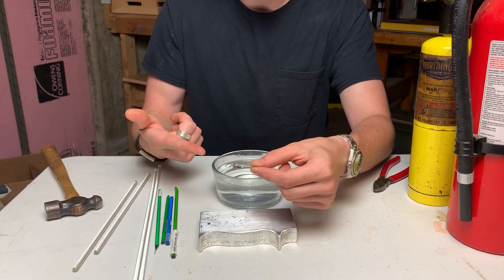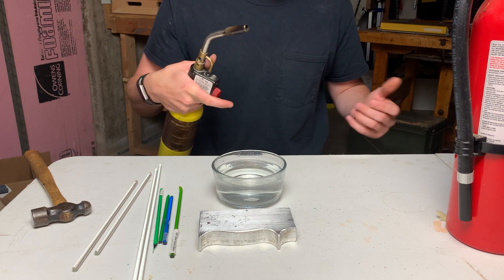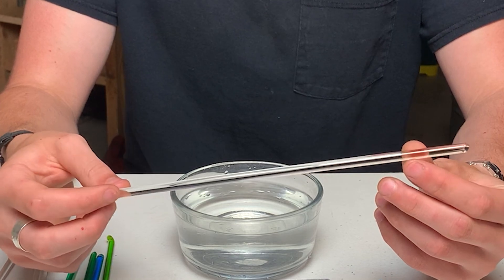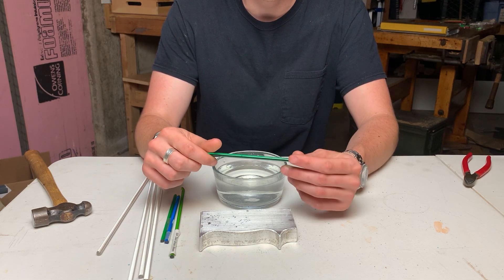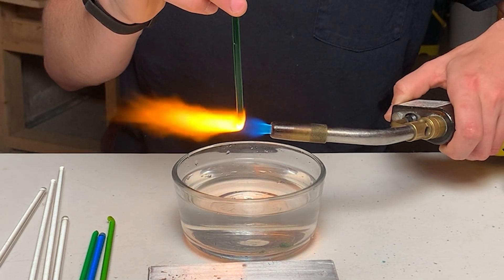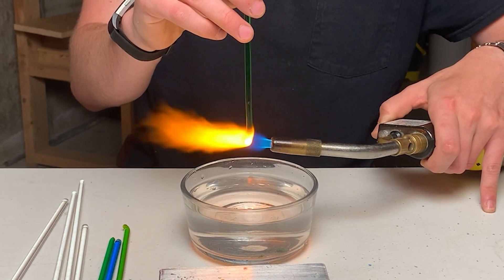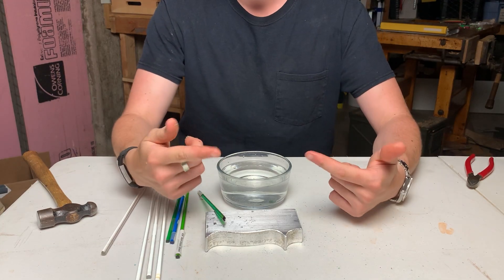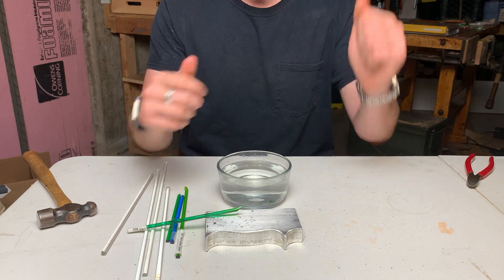Making and Breaking A Prince Rupert's Drop!!!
As molten glass drips into water Extreme stresses build up in the cooling drop giving it exceptional properties! They have tough heads and explode when their tail is broken.
Make sure to use the proper safety equipment at all times around these drops.